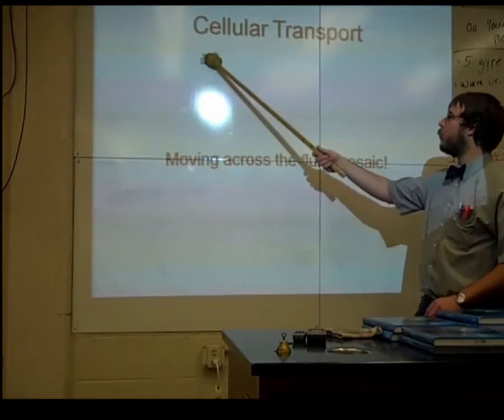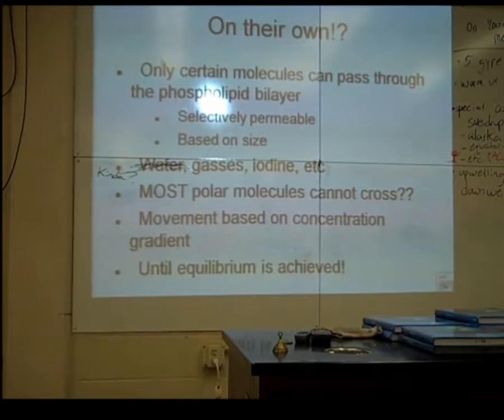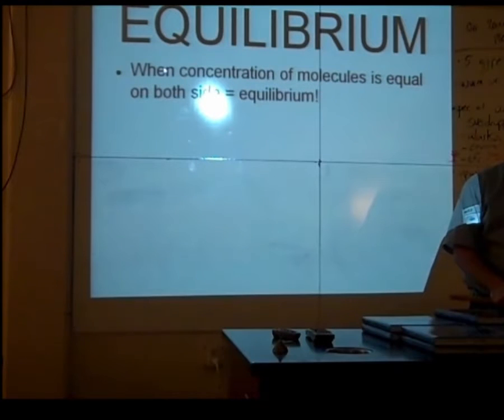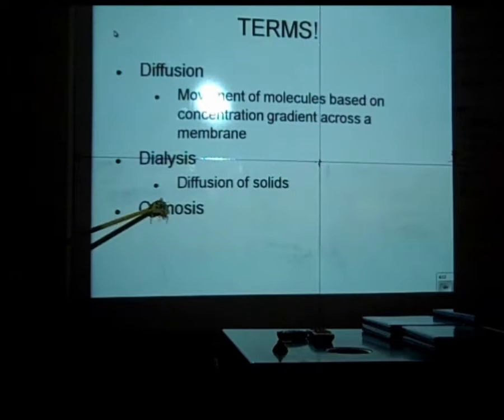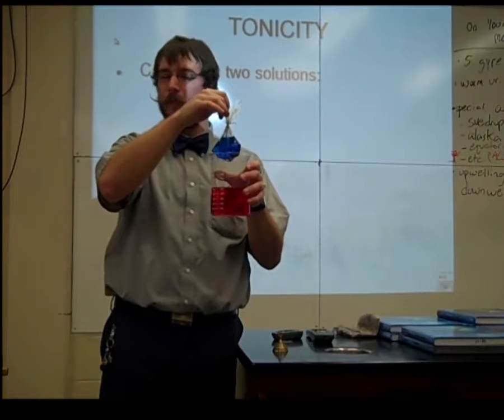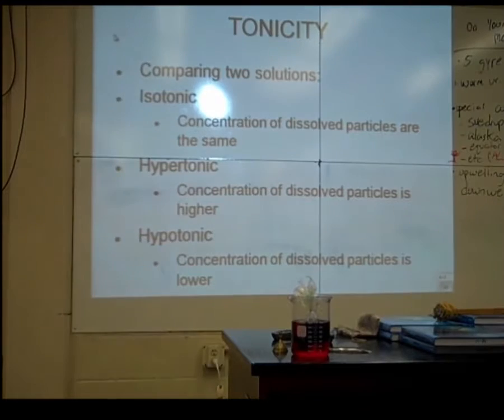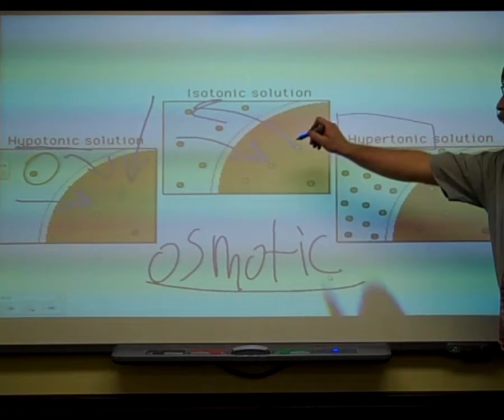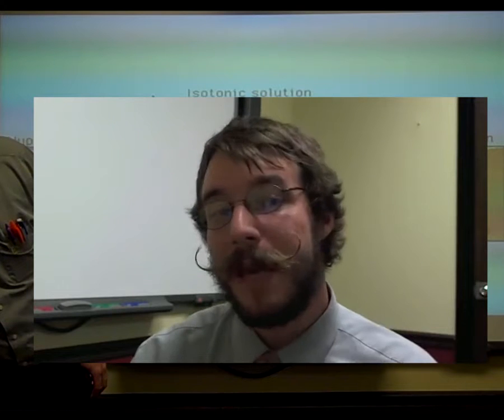Biology un flipclass from 10-29-13 and 11/1-13 Passive Transport Both Parts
In-class Lecture about Passive Transport from Mr. P's 3rd period class.
Part 2 (Osmotic Pressure starts around 10:54